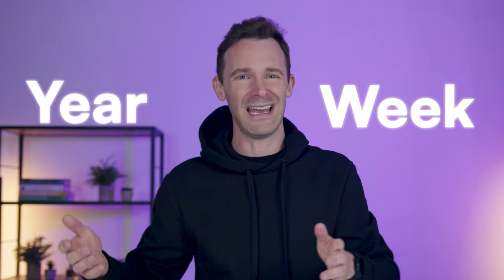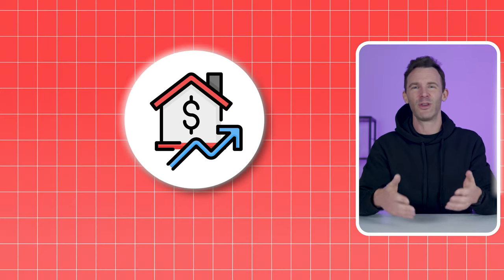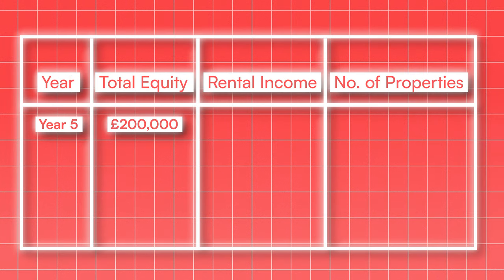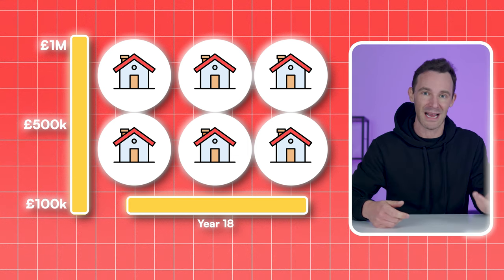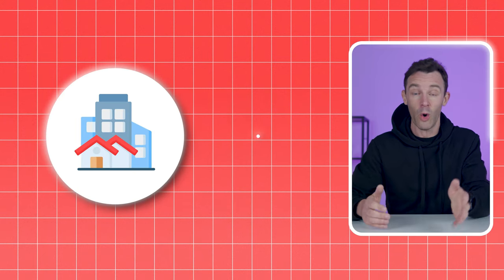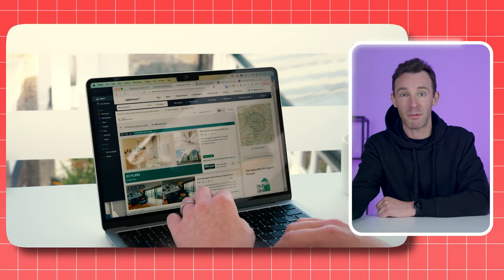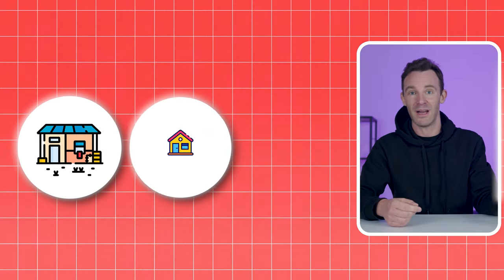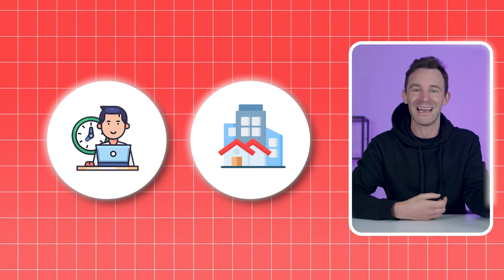How To Use Property To Turn £100K into £1 Million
By the end of this video you will know exactly how to turn 100,000 pounds into 1 million using the power of property.

Now, I am not promising this will happen in a week or a year, because this isn’t some get rich quick thing.

This is a long term strategy that I have personally used for both myself and our clients over the past 15 years.

So first I am going to explain the exact step by step process and then I am going to show you 3 different ways you can speed up the process depending on the time and resources you have.

So in this video we are gong to look at how you can invest £100K in UK real estate to turn £100K into £1 Million in the UK property market and the exact property strategies you need to consider.